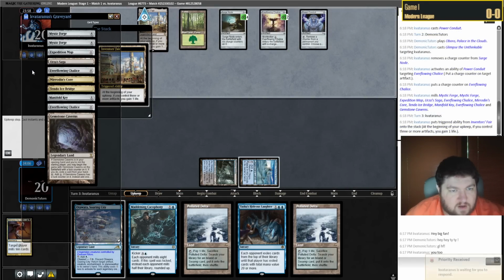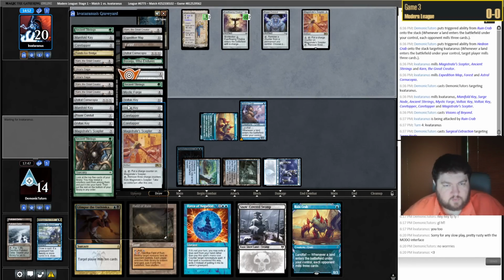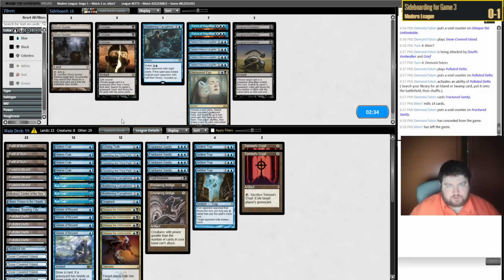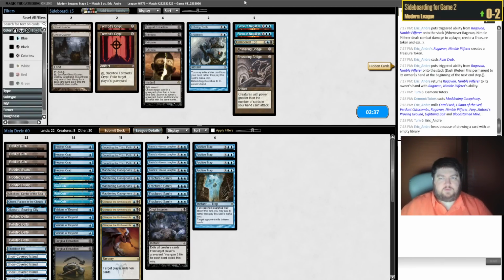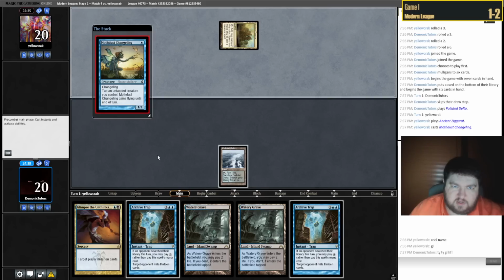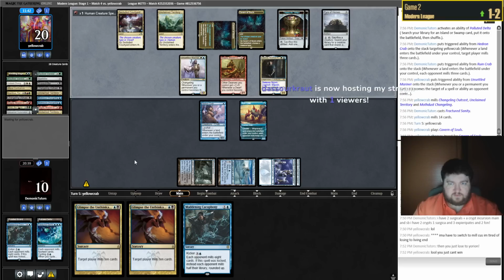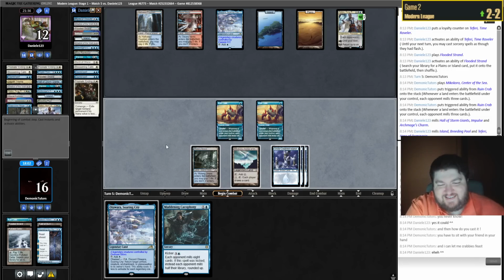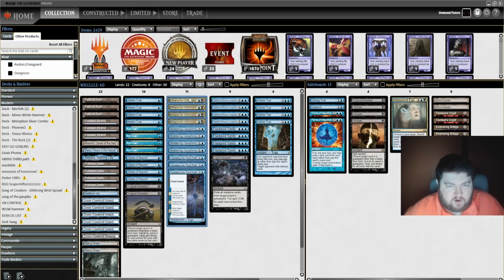ALL-IN on Turbo Mill | MILLZ | DMU Modern | MTGO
Match Timestamps:
0:00 Deck Tech
01:08 Round 1
24:08 Round 2
46:05 Round 3
1:05:33 Round 4
1:27:46 Round 5

Decklist:
INSTANT
4 Archive Trap
1 Crypt Incursion
2 Surgical Extraction
4 Visions of Beyond

LAND
3 Field of Ruin
3 Flooded Strand
1 Mikokoro, Center of the Sea
1 Oboro, Palace in the Clouds
1 Otawara, Soaring City
4 Polluted Delta
1 Shelldock Isle
5 Snow-Covered Island
1 Snow-Covered Swamp
2 Watery Grave

ENCHANTMENT
3 Founding the Third Path

SORCERY
4 Fractured Sanity
4 Glimpse the Unthinkable
4 Maddening Cacophony
4 Tasha's Hideous Laughter

CREATURE
4 Hedron Crab
4 Ruin Crab

SIDEBOARD
1 Echoing Truth
2 Ensnaring Bridge
3 Extirpate
2 Force of Negation
2 Ghost Quarter
1 Snapback
1 Surgical Extraction
2 Tormod's Crypt
1 Unmoored Ego